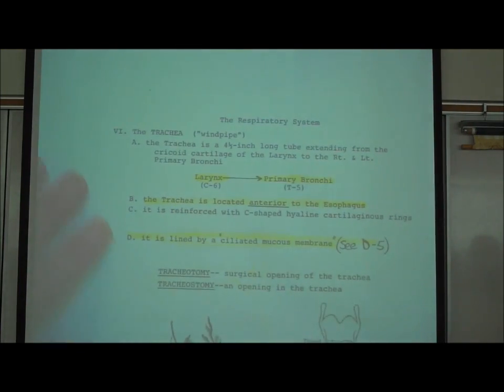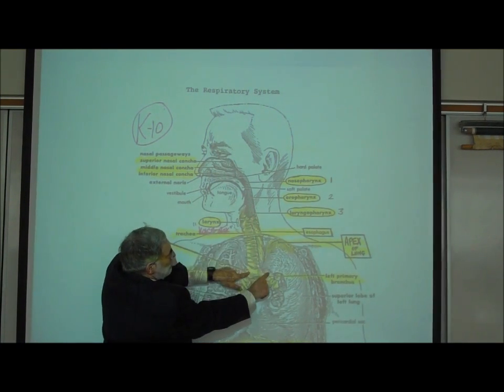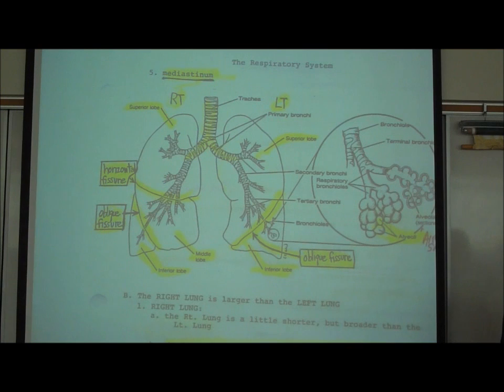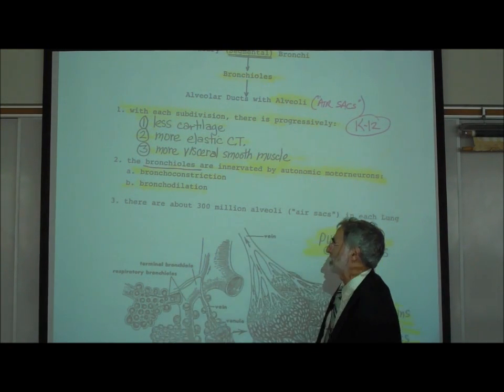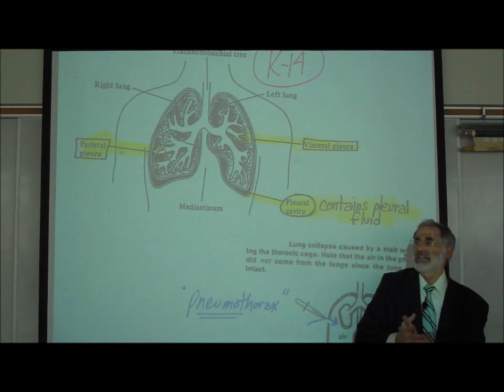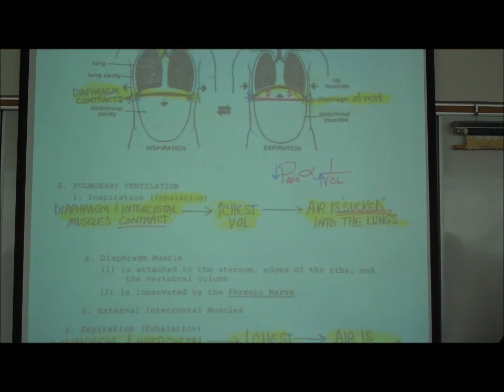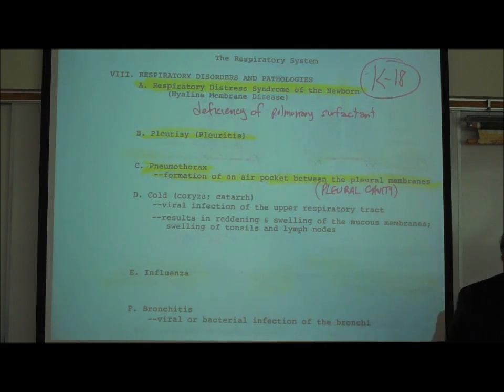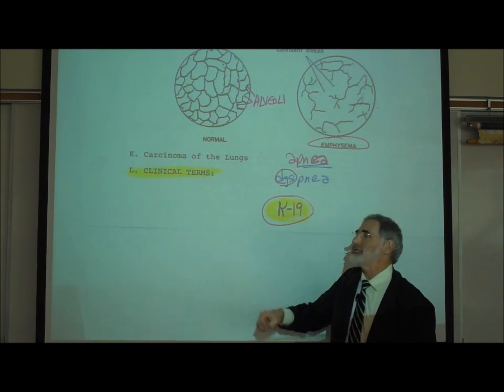ANATOMY; RESPIRATORY SYSTEM; PART 2; Lower Tract; Trachea & Lungs by Professor Fink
This is Part 2 of 2 Anatomy Video Lectures on the Respiratory System by Professor Fink. In this Video Lecture, Professor Fink describes the Trachea and the Lungs (including the Pulmonary Tree, histology of the airways, Alveoli, Pleural Membranes, Pulmonary Ventilation, Respiratory Muscles, and examples of Respiratory Disorders & Pathologies).